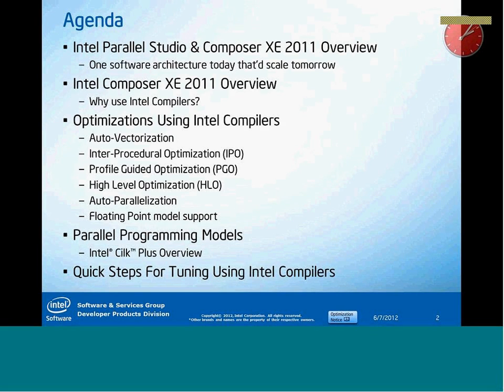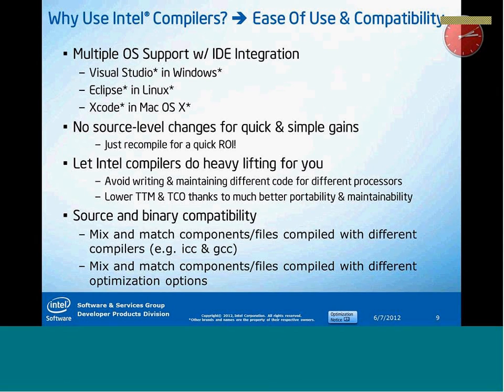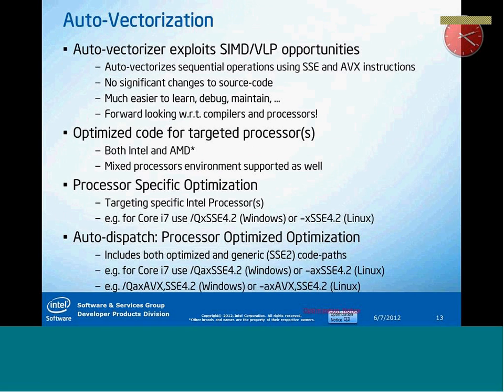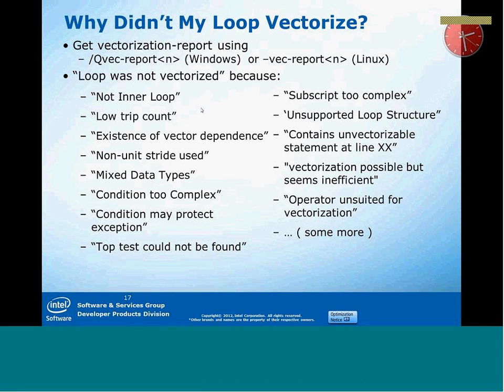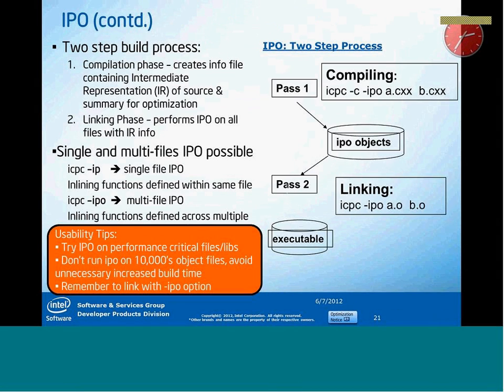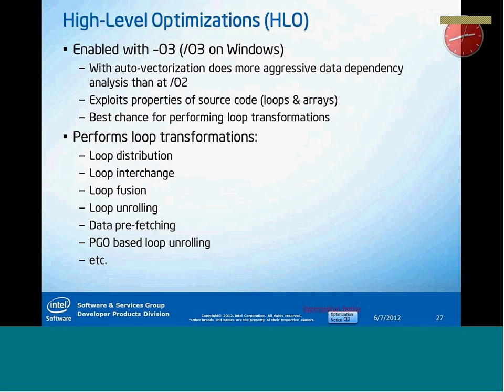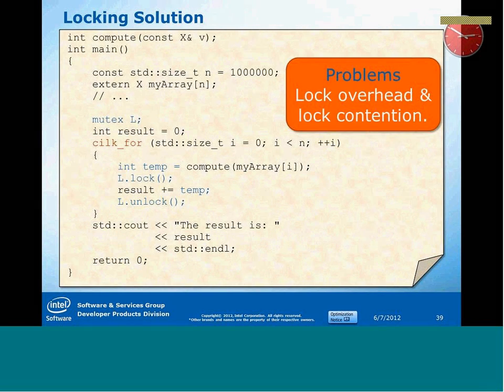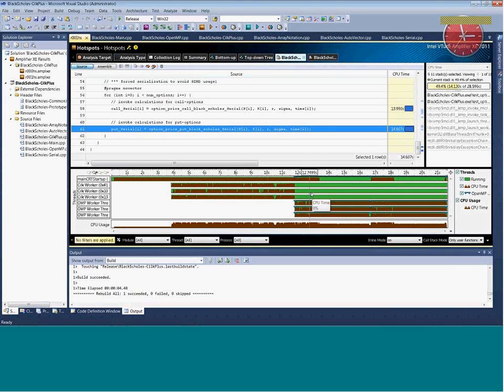Intel - Exploiting Parallelism Using Intel Compilers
Join TechXtend and Intel on this webinar and find out how to extract the best performance for applications running on Intel processors by using Intel compilers.

Attendees will learn details on how to exploit individual core-level data parallelism (SIMD) capability, as well as get an overview of parallel programming models for thread-level parallelism to take advantage of multi-core processors.

Details on Intel compilers' key performance optimization capabilities will be presented:

o automatic-vectorization
o inter-procedural optimization (IPO)
o profile guided optimization (PGO)
o high-level optimizations (HLO)
o Other performance tuning related tools from Intel Parallel Studio XE will be discussed as well.

Presented by

J.D. Patel, Intel Corporation, has extensive experience in architecture, development and performance-tuning for complex projects involving variety of software and hardware technologies. In his current role as a senior technical consulting engineer with Intel compilers team, J.D. spends much of his time isolating & resolving performance bottlenecks in customer code using Intel software tools.

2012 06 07